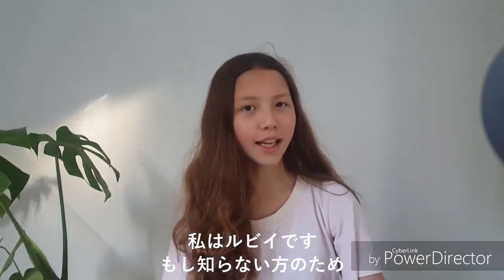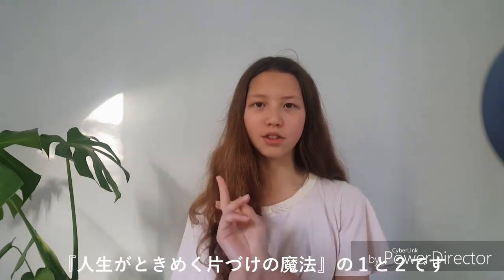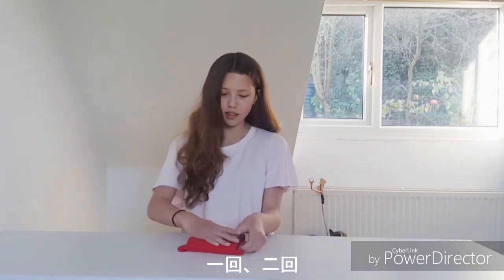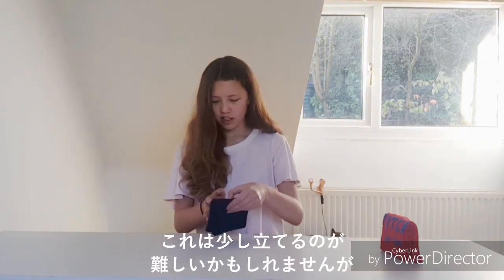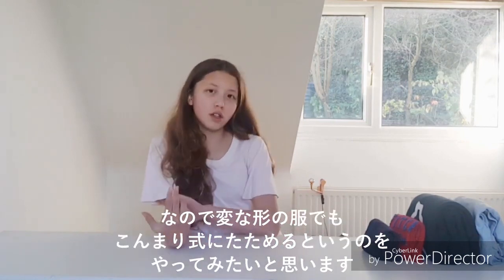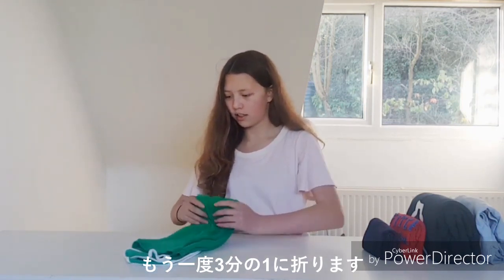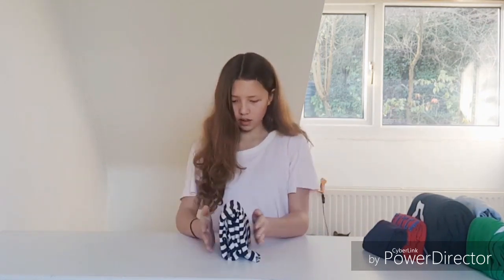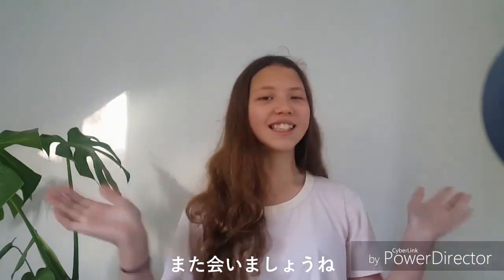【英国配信】13歳ミニマリスト ルビイのこんまり式 服のたたみ方！ (日本語字幕)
英日国籍13歳ミニマリスト／ヴィーガン　ルビイによるこんまり式服のたたみ方！

こんまりメソッド、断捨離に目覚めたのは12歳の夏。13歳の現在は食生活もミニマル、ヴィ－ガンになりました。約１００アイテムのみで生活をするルビイによるこんまり事、近藤麻理恵さんのアイデアを活用した服のたたみ方、片づけ方を今回の動画では紹介しています。これから日本語字幕付き動画をアップしますので、ぜひご視聴ください！

ミニマリスト アスリート、 ピアニストの母の YouTube(日本語)は Run for the Earthです。